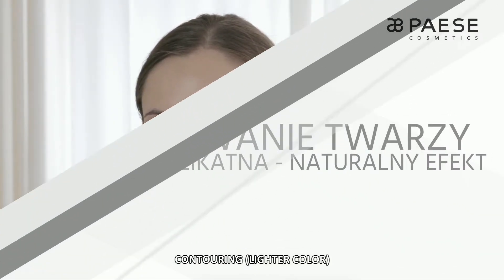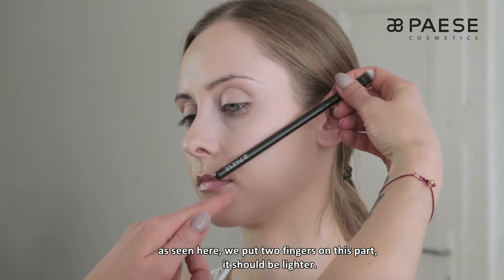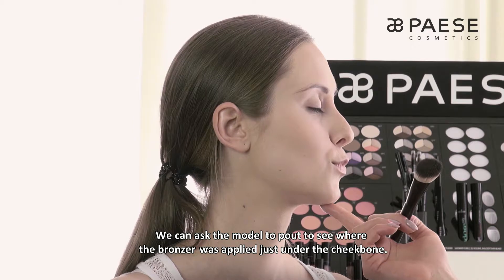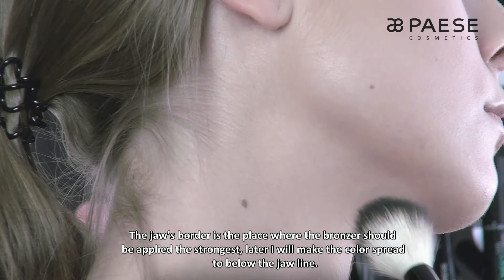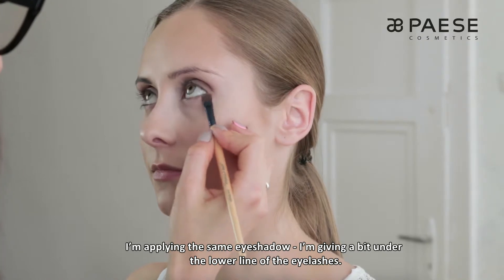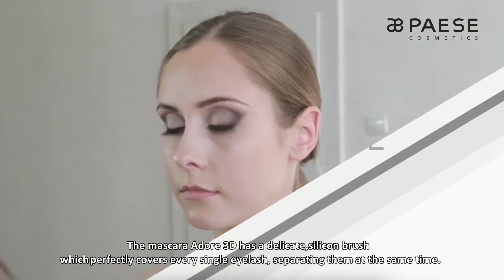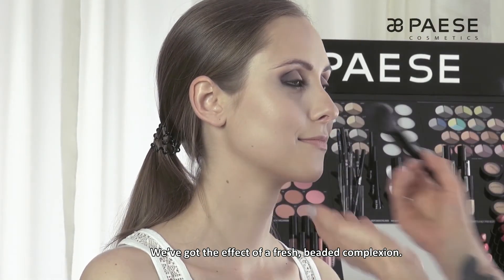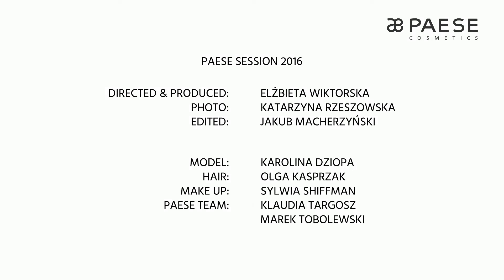Evening Make Up | PAESE TUTORIAL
- Fond de ten Liquid Powder Double Skin Aqua